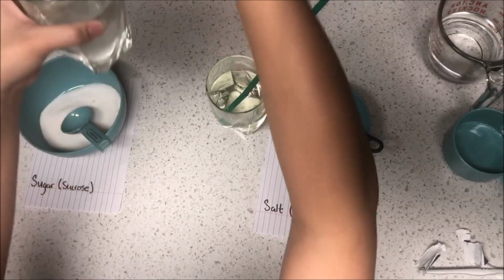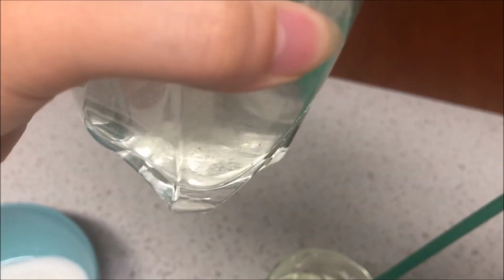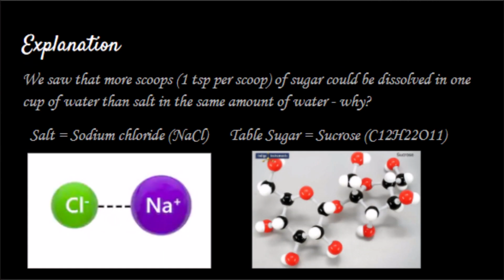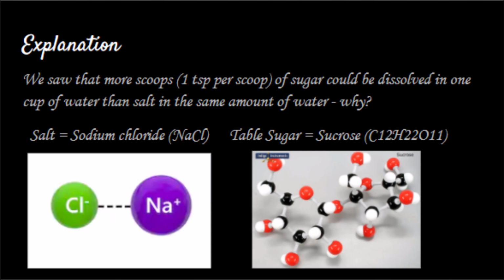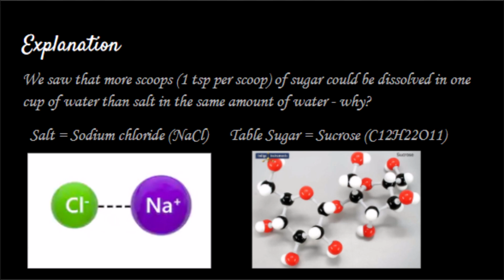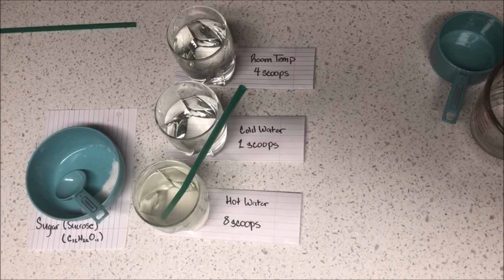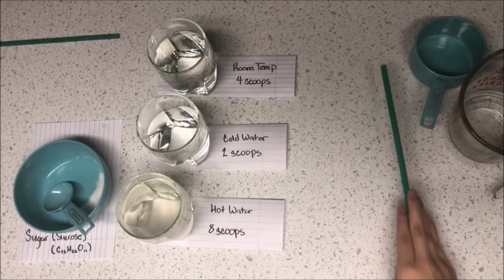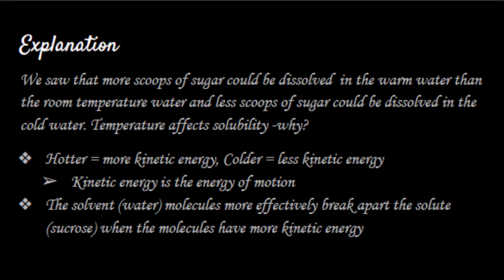CH118-Y6 | Solubility Experiments